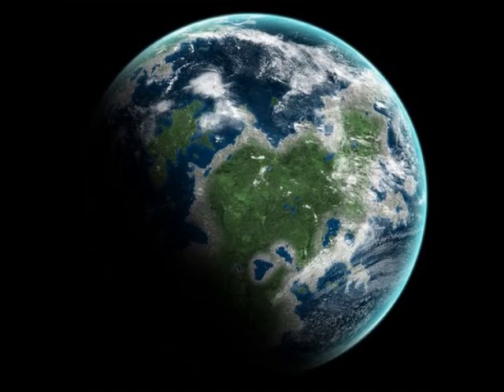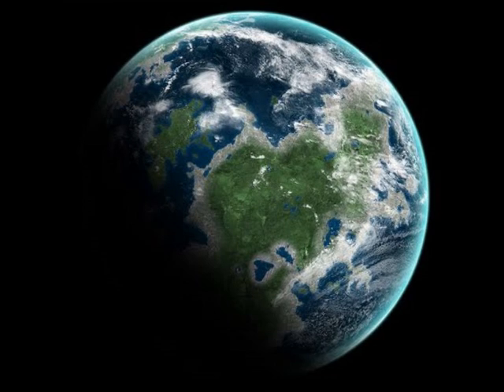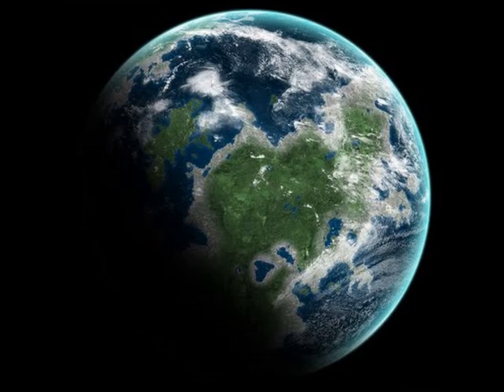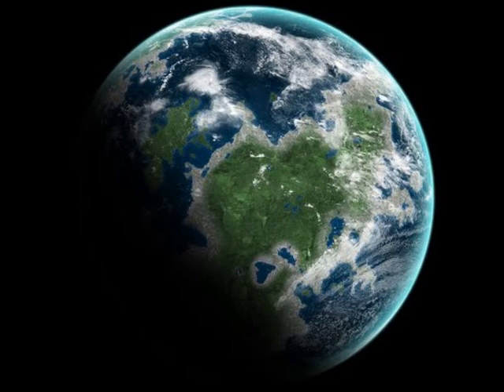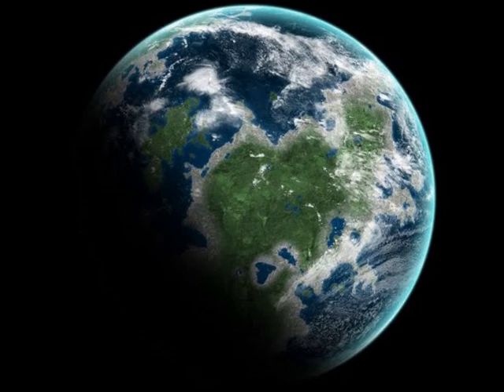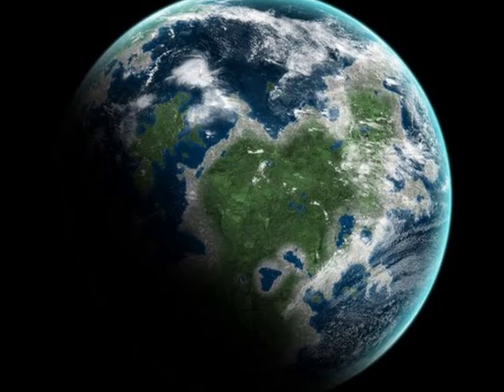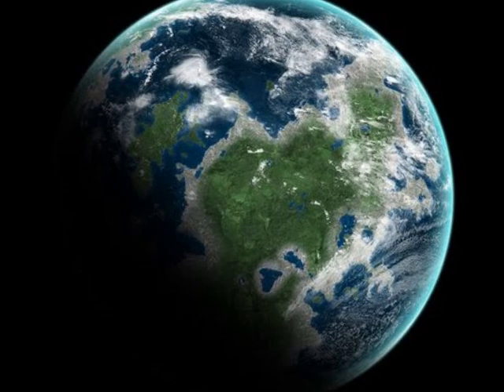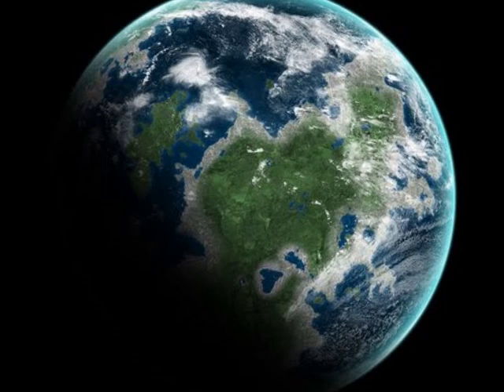SuperEarth ExoPlanet Found to Meet Key Crtieria for Life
oosveluzo